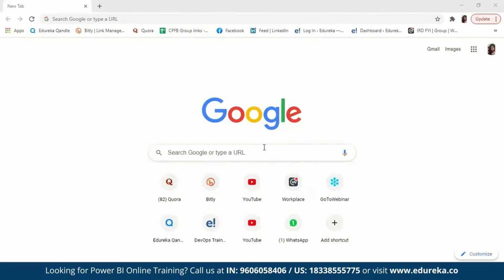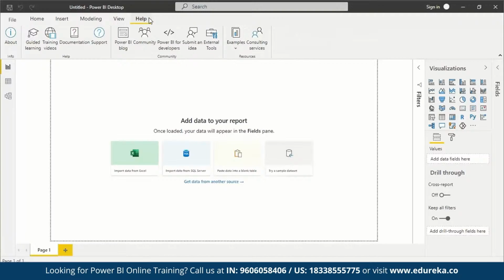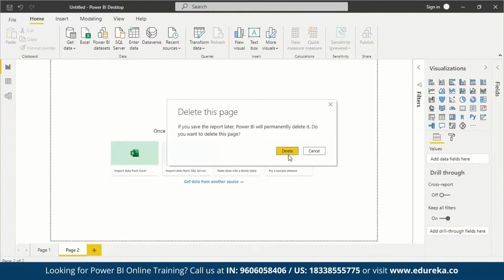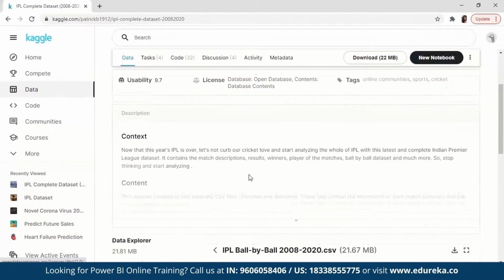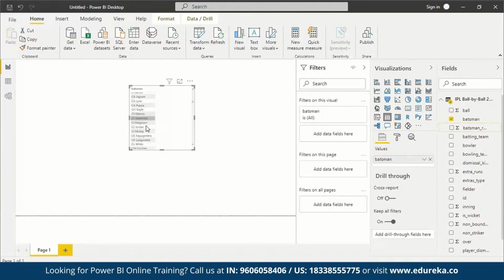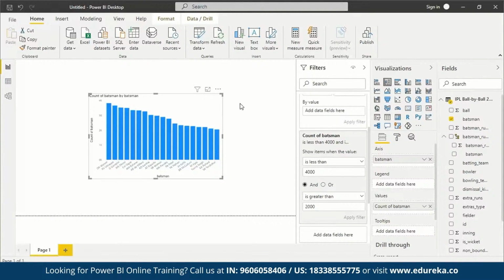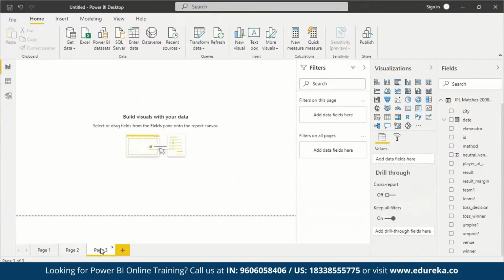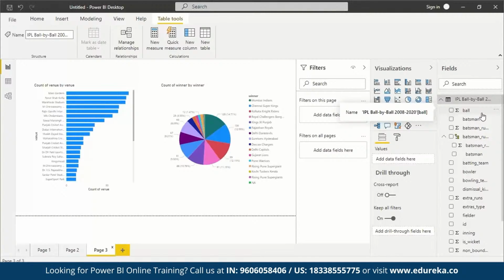IPL Data Visualization with Power BI | Edureka | Power BI Rewind -5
This Edureka video discusses the " IPL Data Visualization with Power BI " that helps you visualize IPL Dataset on the very powerful data visualization tool Power BI Desktop. Following pointers are covered in this IPL Data Visualization using Power BI video:
00:00:00 Introduction to Power BI
00:04:57 Power BI Components
00:06:29 Building Blocks in Power BI
00:09:19 Types of Power BI Storage Mode
00:10:52 Power BI Desktop Installation and UI
00:19:16 Download IPL Dataset
00:21:37 IPL Data Visualization with Power BI